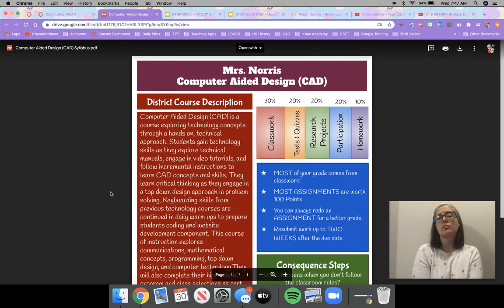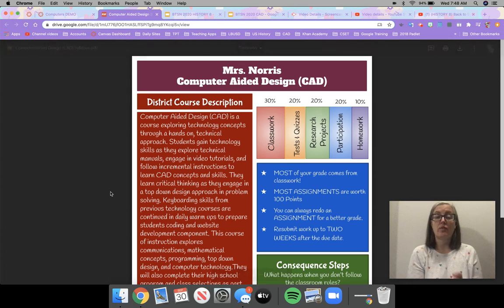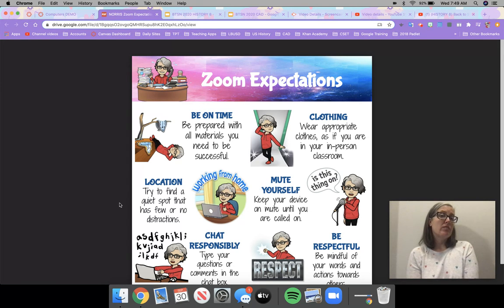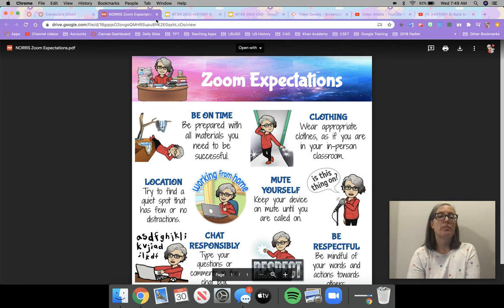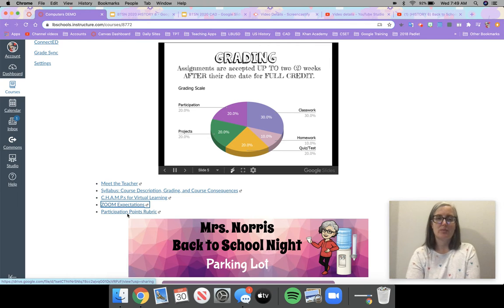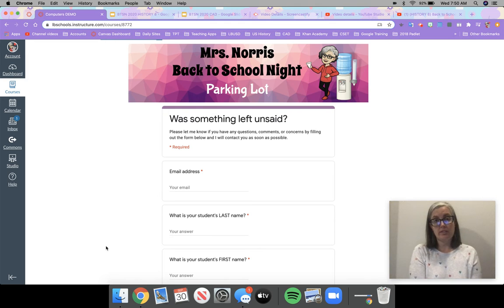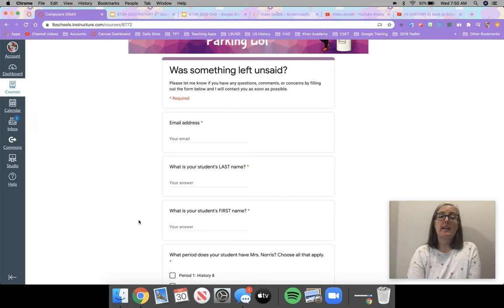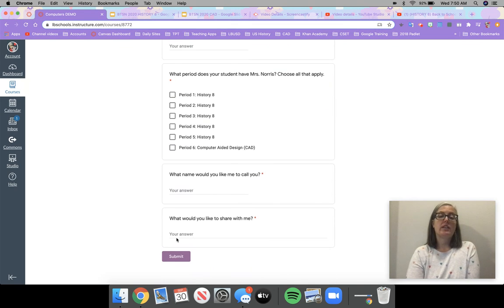(CAD) Back to School Night